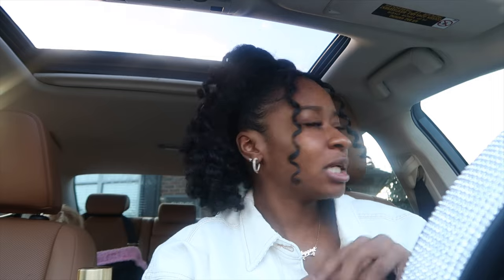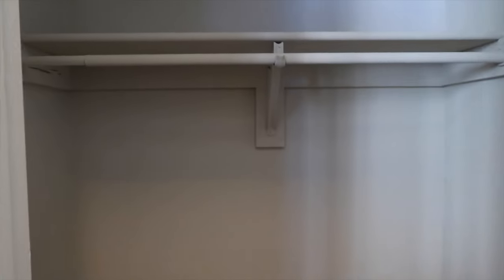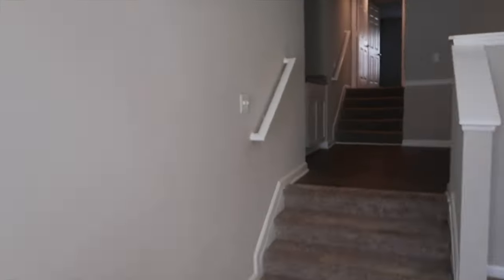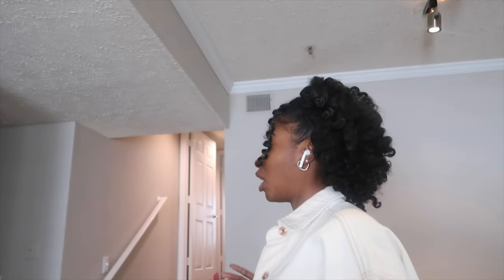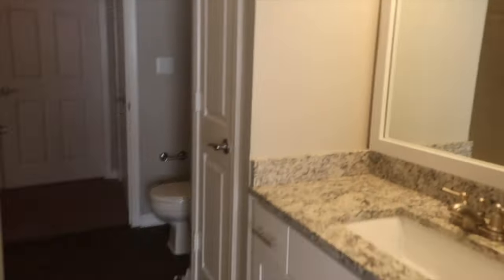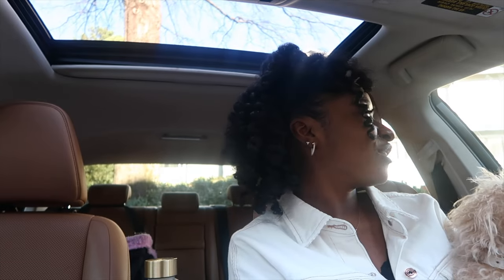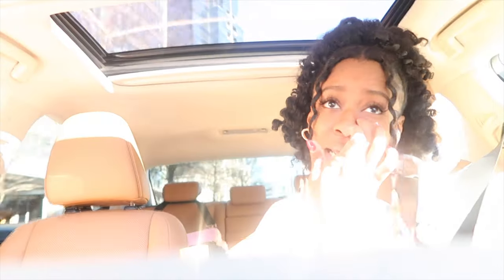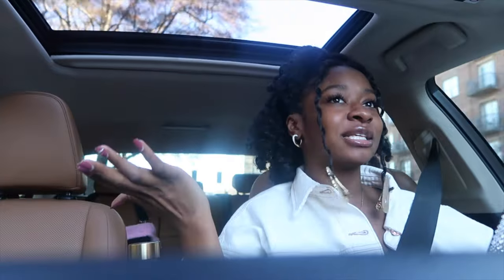Moving Vlog PART 1 - Apartment Hunting In Atlanta GA | Apartment Tours Buckhead Atl | Janai Imani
Hey loves, for today’s video I have some apartment tours because I'm moving! I'm looking in the Buckhead area and shared some of my must haves. I hope you enjoy!

Brand Page- @janai_imani
Main Page- @thejanaimani
Podcast Page - @blackgirlbible_